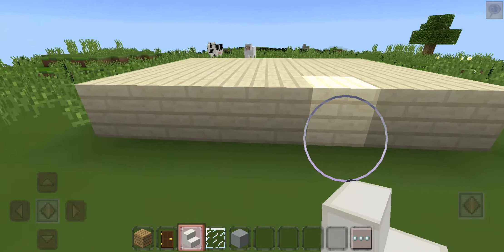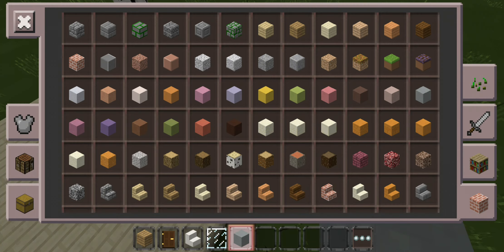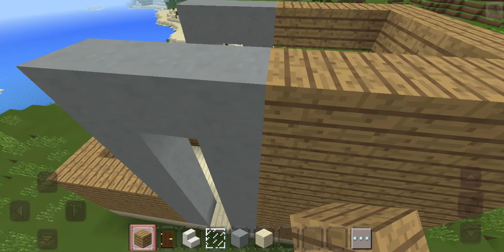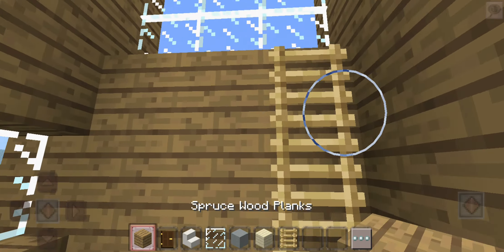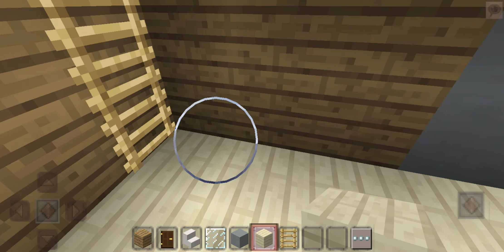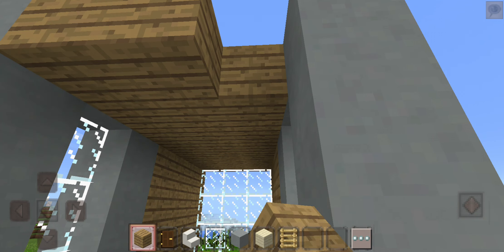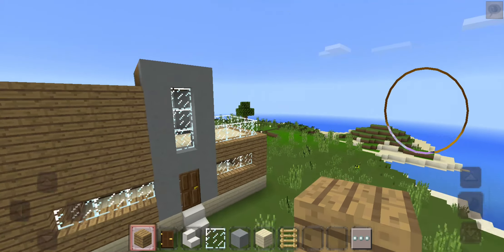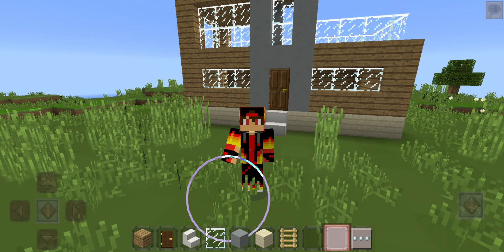how to make a modern house in minecraft